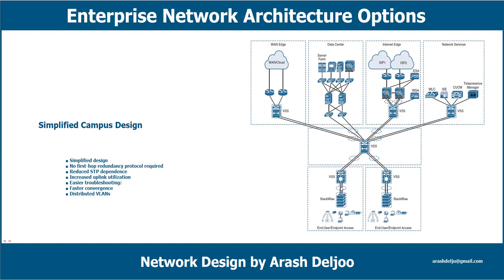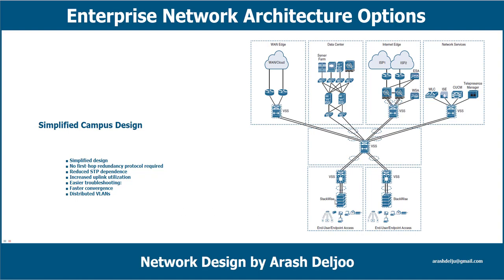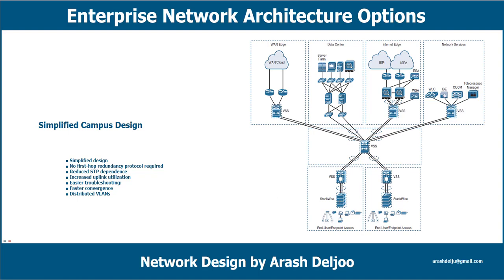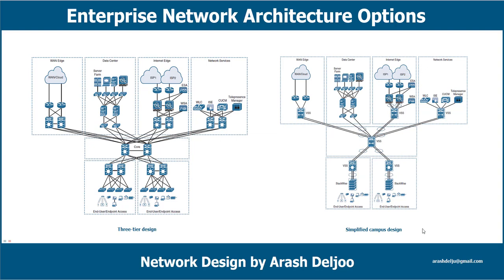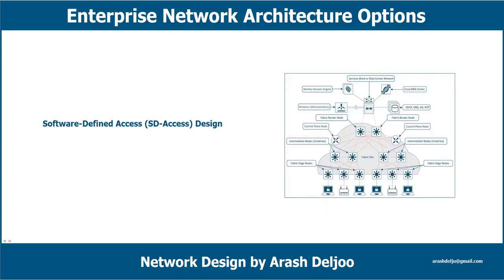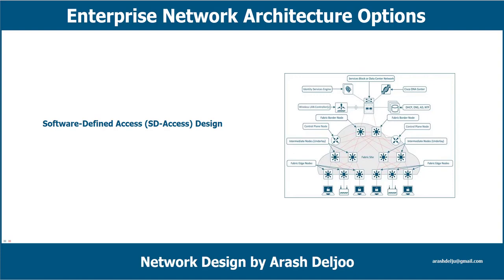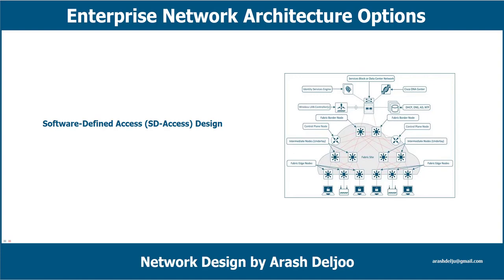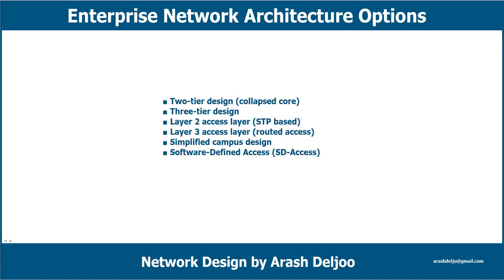2 Design - Enterprise Network Architecture Options by ArashDeljoo - Part4